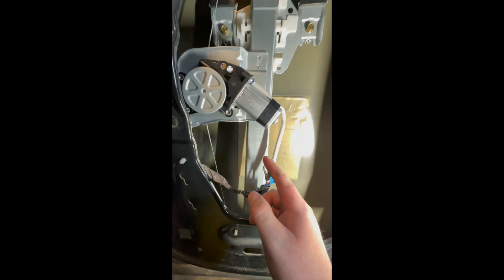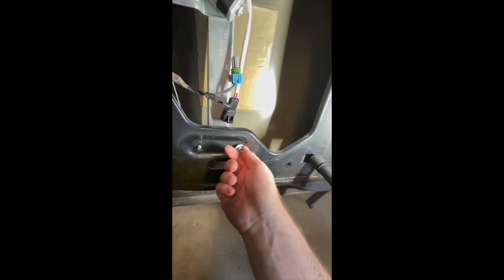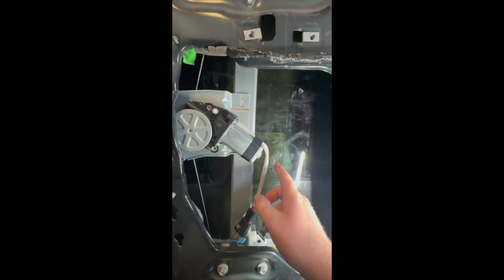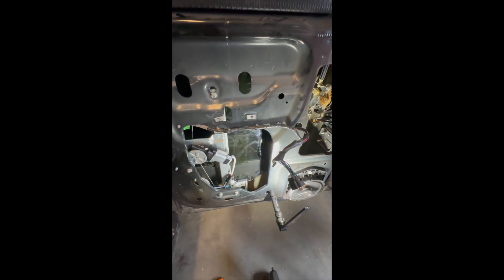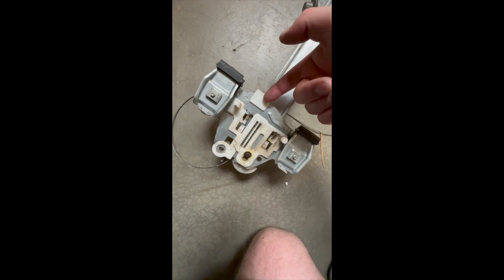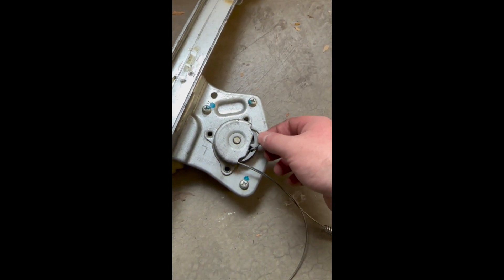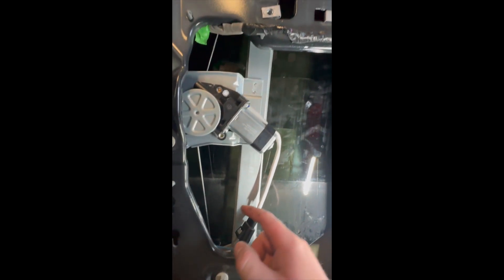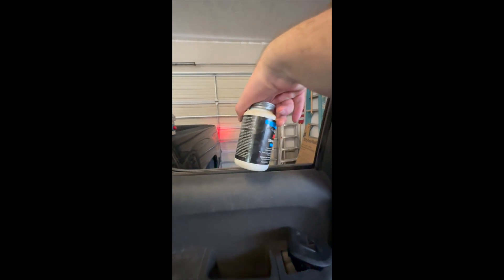2009 GMC Sierra window regulator tips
Keep in mind that when you try to get in the new regulator you want to put it in with the motor about halfway up. The top part will go in-between the outer door skin and the glass. Then you will want to bring that top to in front of the glass after you're done so you can screw it down and attach it to the window. Try not to scratch your window or paint. Also do not forget to have your window all the way up and taped or wedged shut.